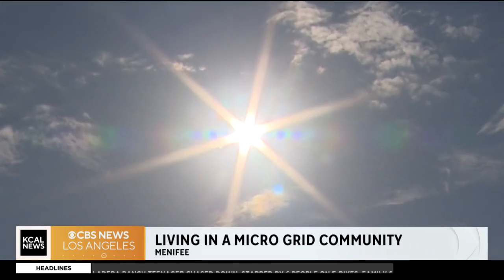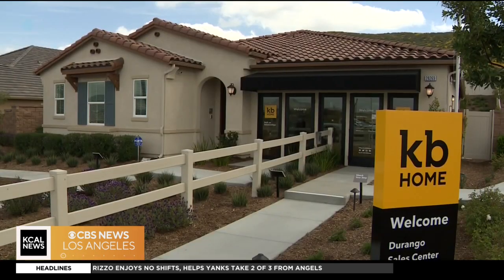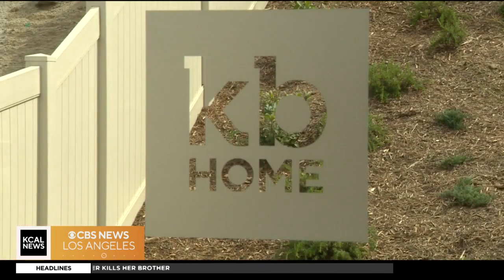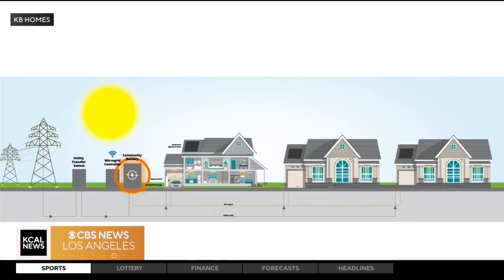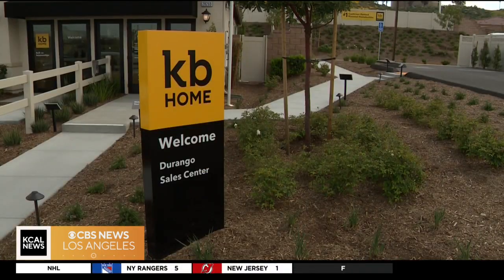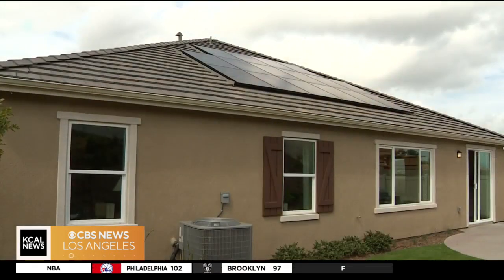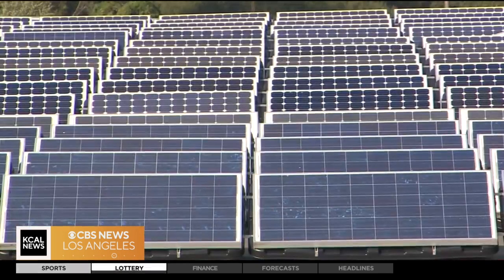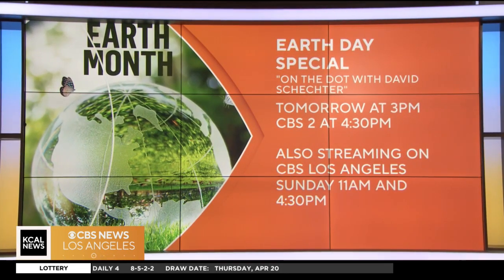Menifee's 'microgrid' community offers energy self-sufficiency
Blue skies and sunshine have always been an asset in Southern California, but now these rays are bringing an added value for homeowners in one neighborhood in Menifee. Joy Benedict reports.